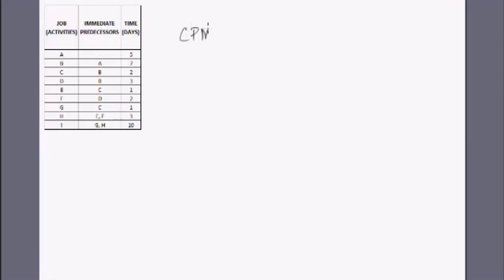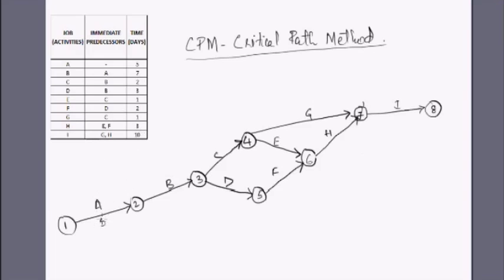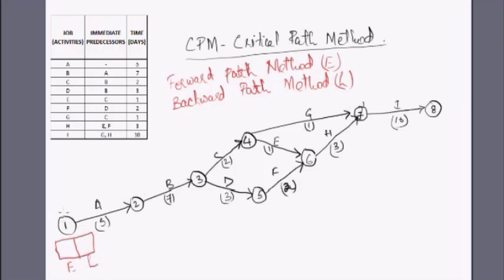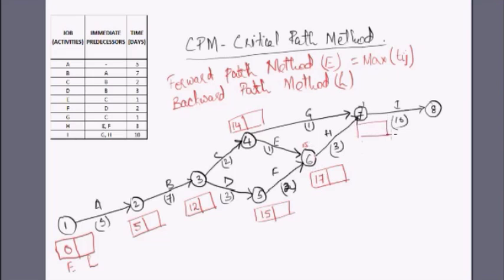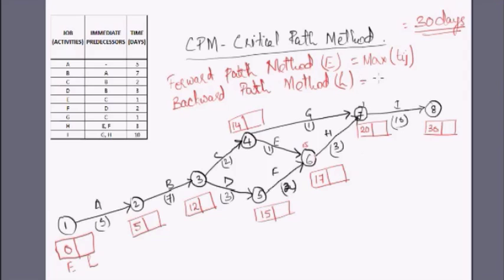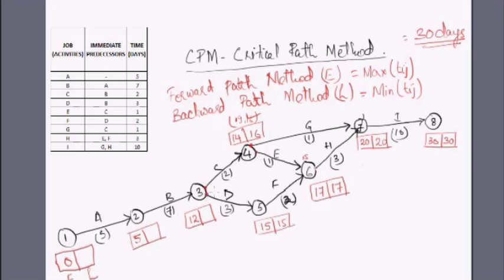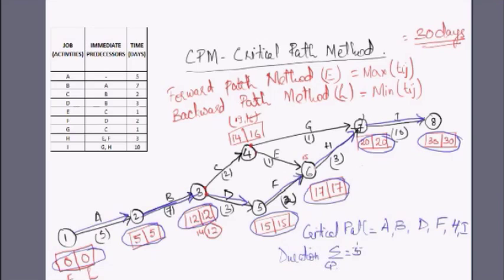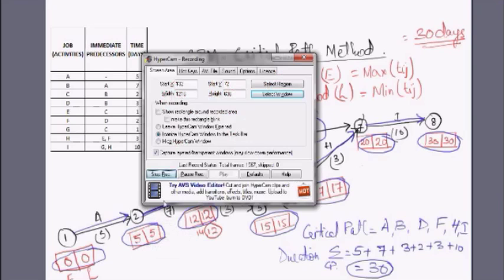Critical Path Method Technique